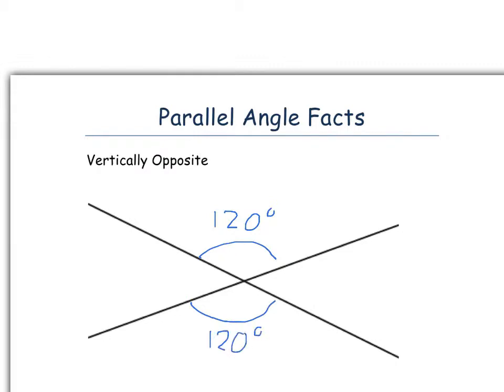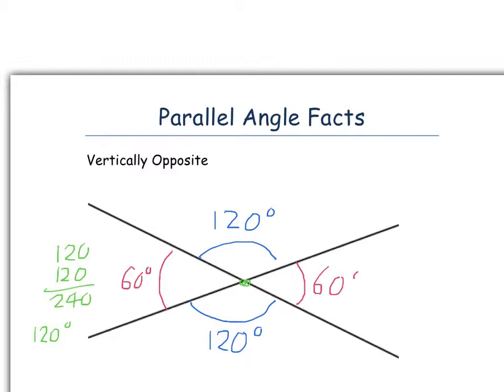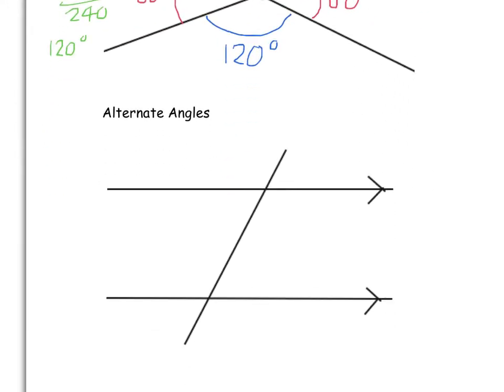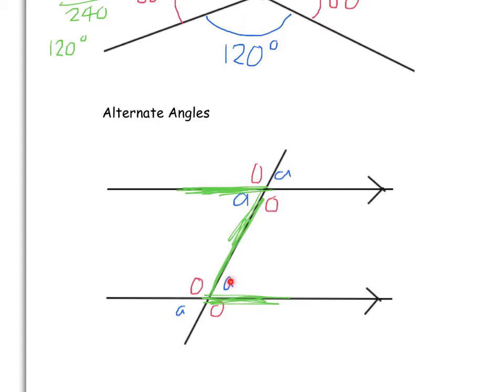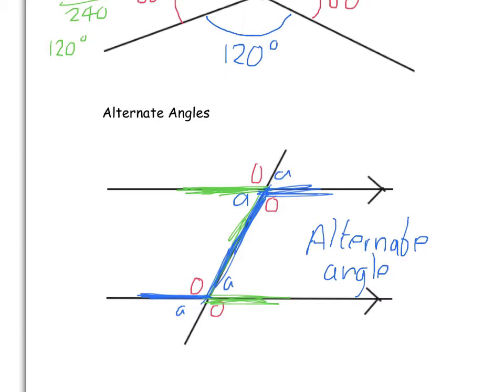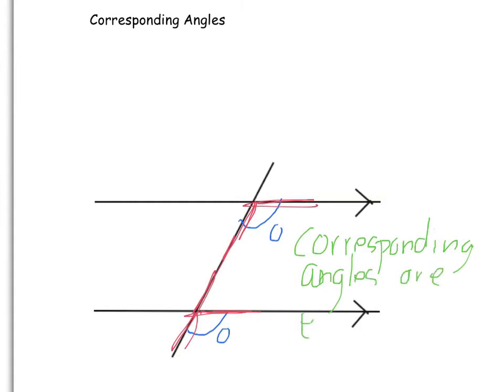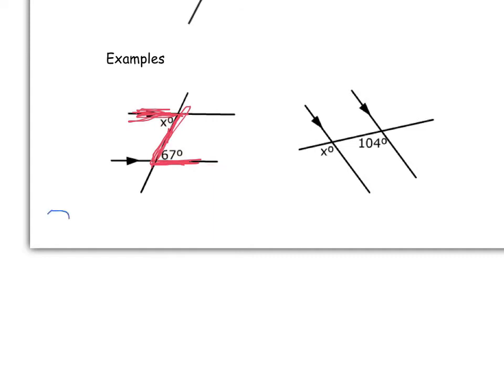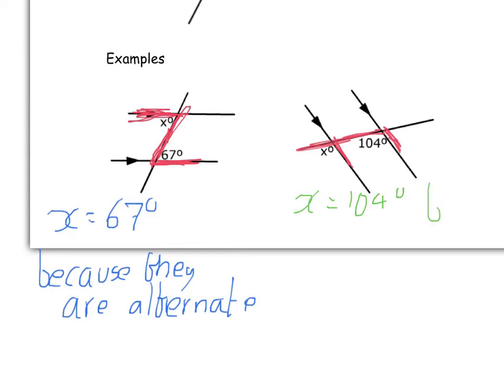Angles on parallel lines